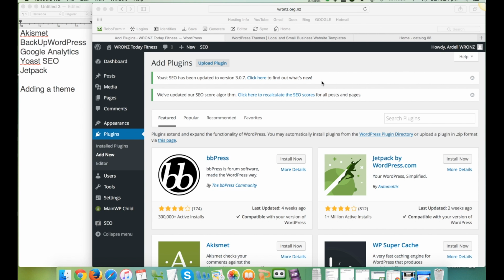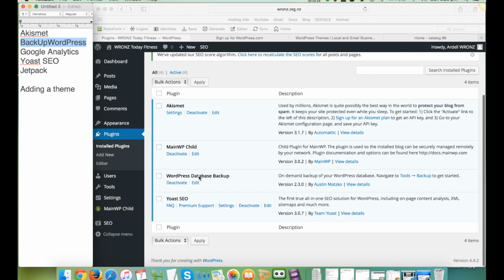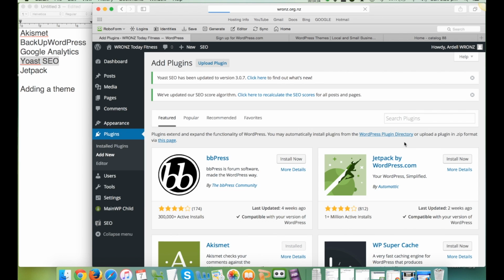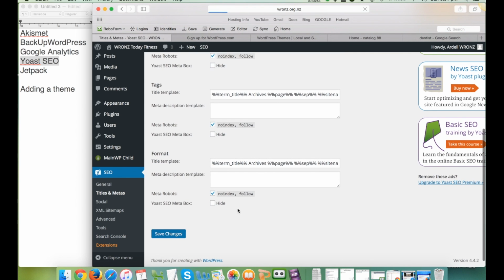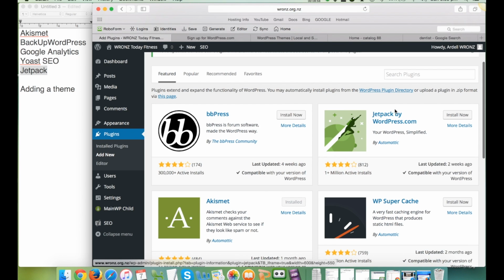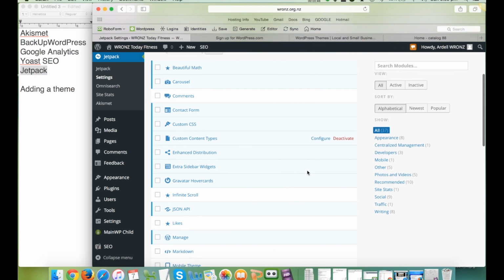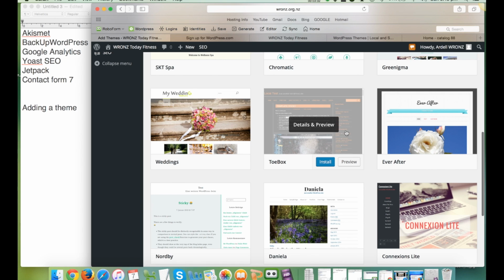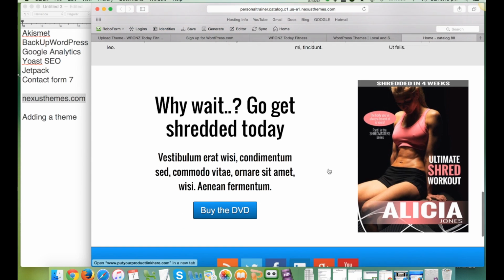How To Upload Themes & Plugins To Your Fitness Website